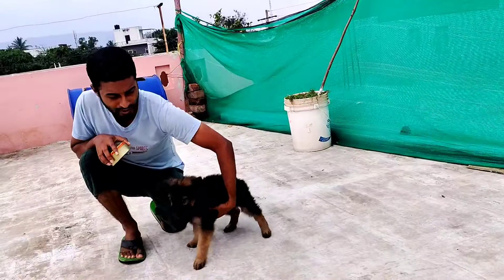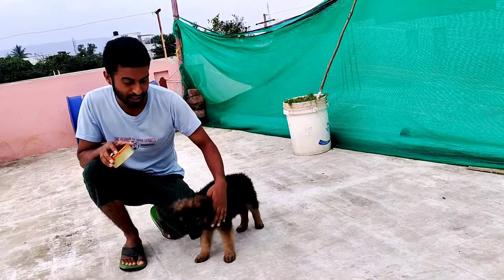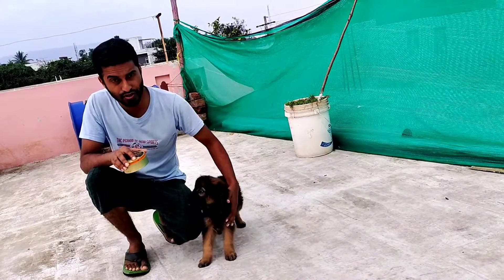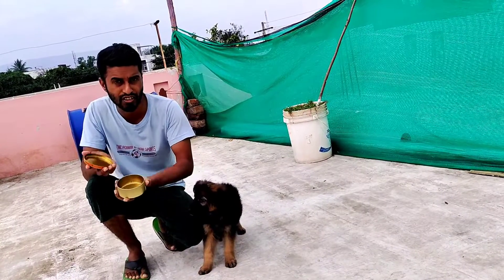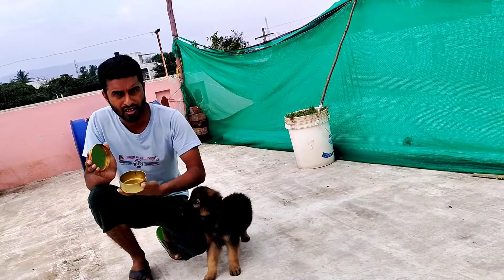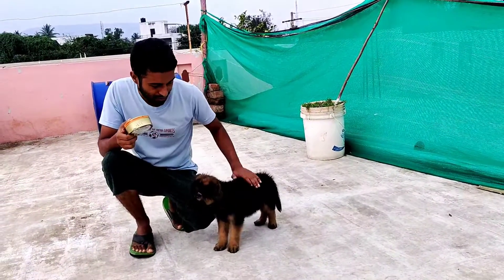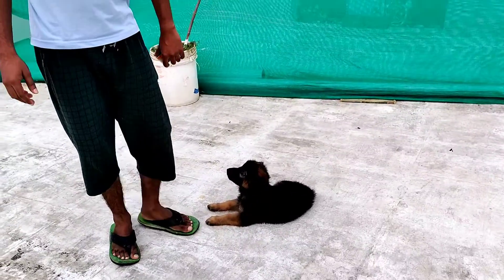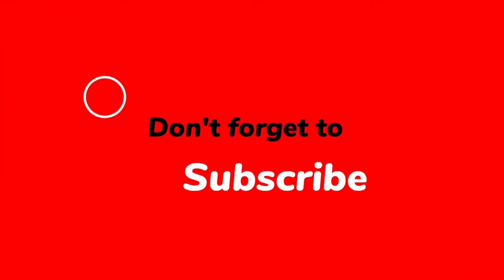2 MONTHS OLD GSD PUPPY TRAINING/ MY GSD PUPPY FIRST COMMAND/